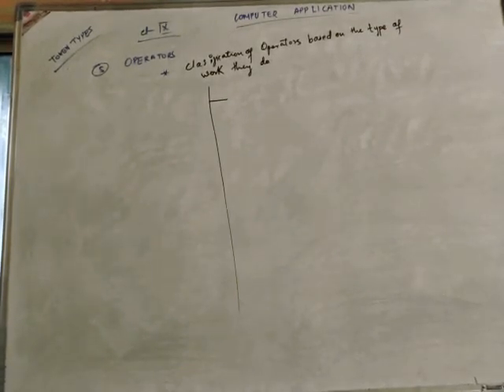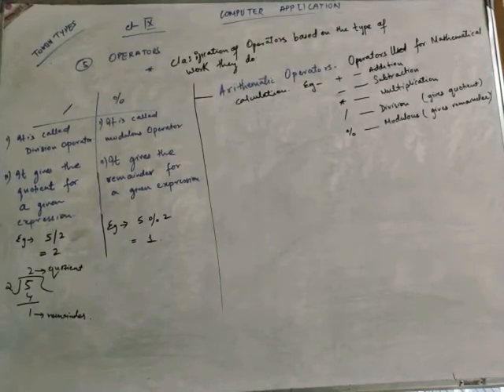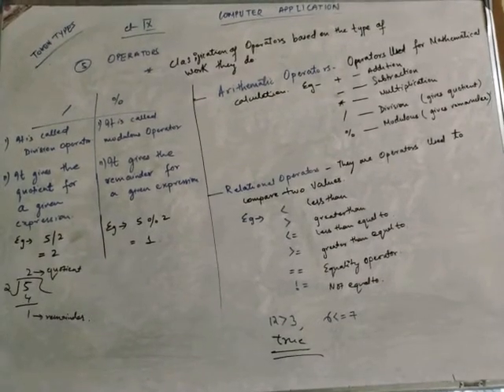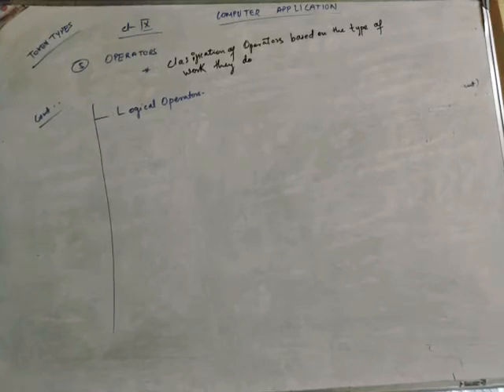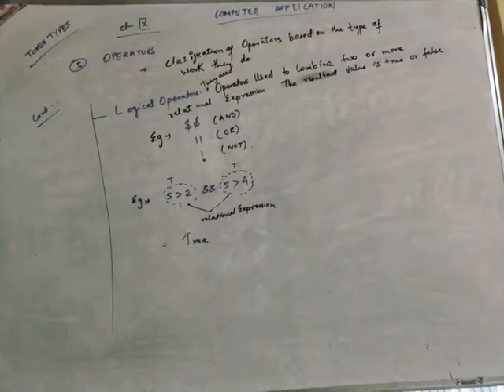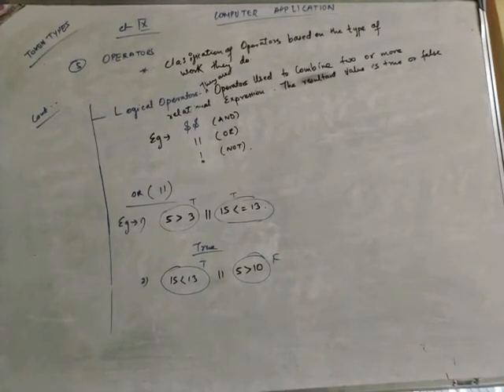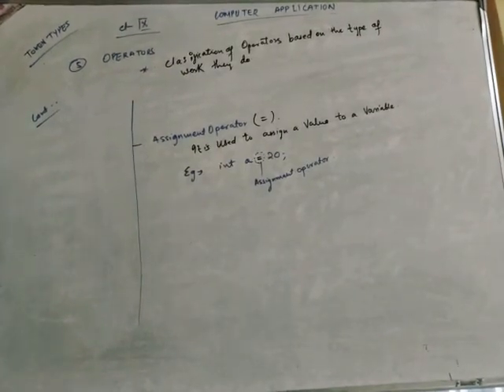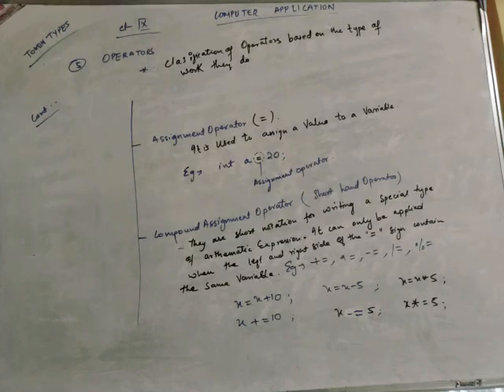Token types video5. operators and it's type2